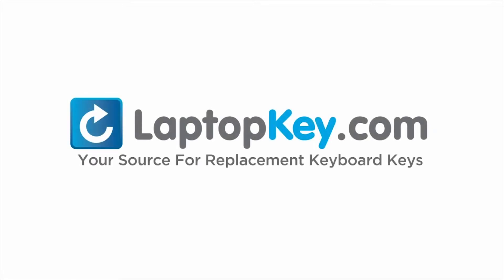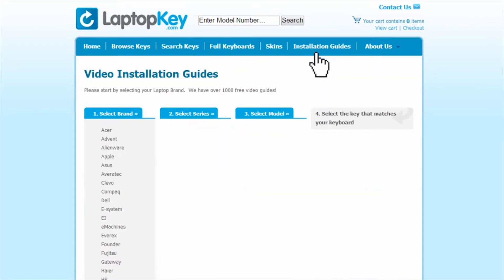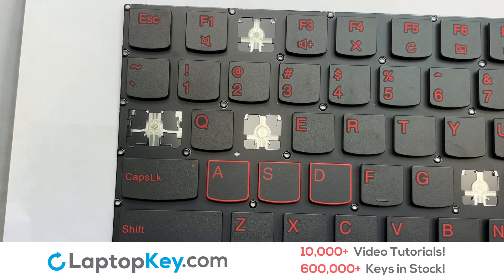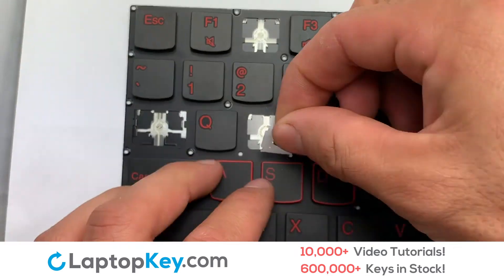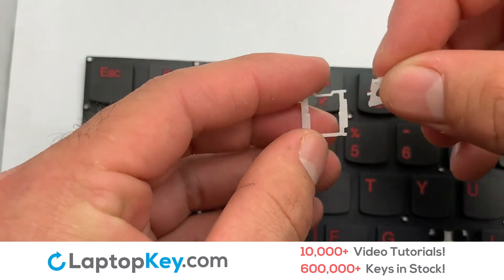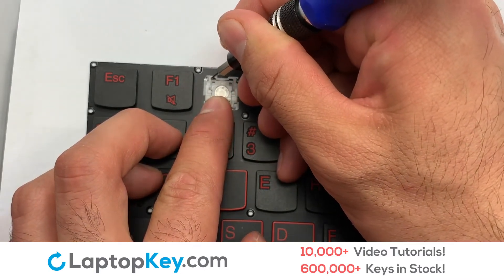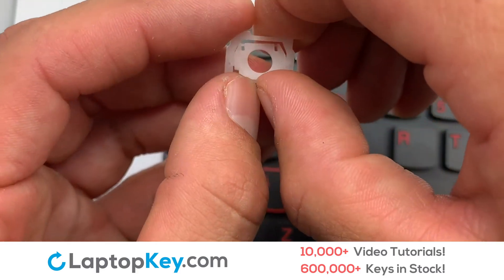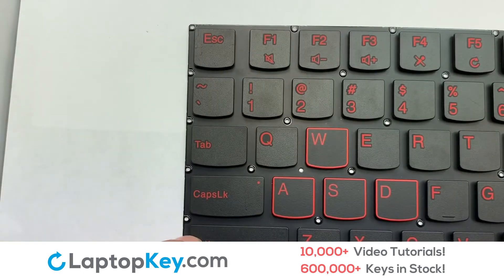Single Laptop Keyboard Keys Repair Guide | Lenovo Legion Y520 Y720 Y720-80VR V160420D 80WK001JUS